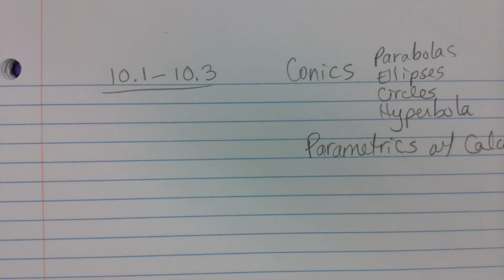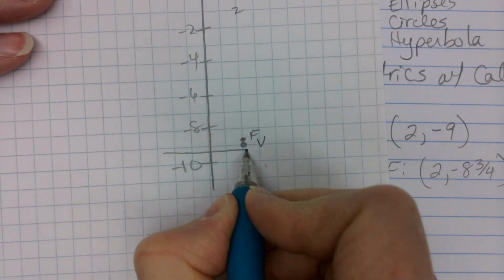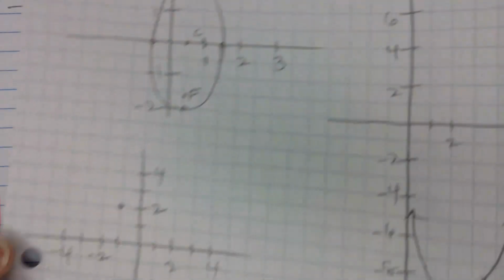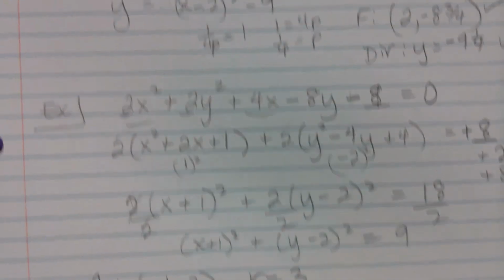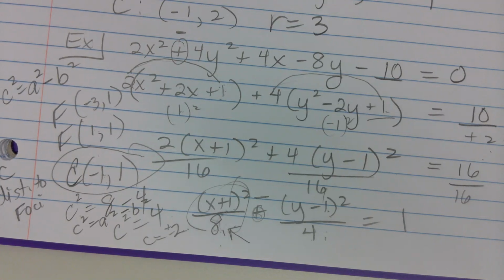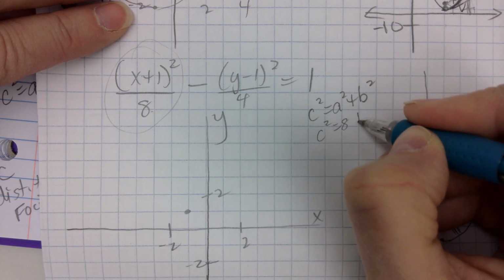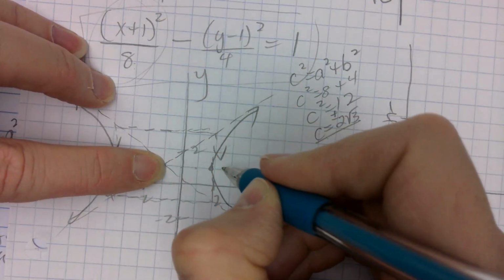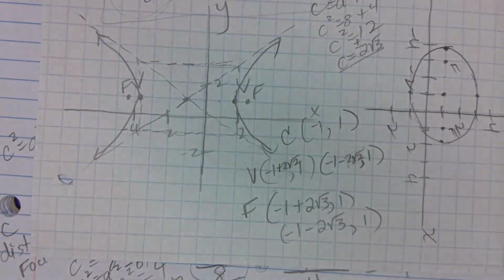Rev 10 1 - Conics - Parabolas, Circles, Ellipses, and Hyperbolas